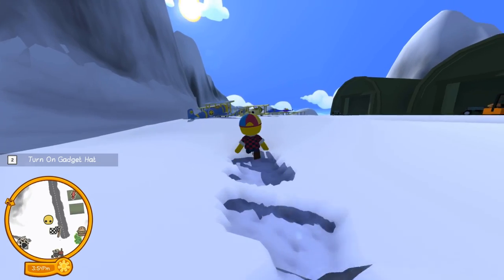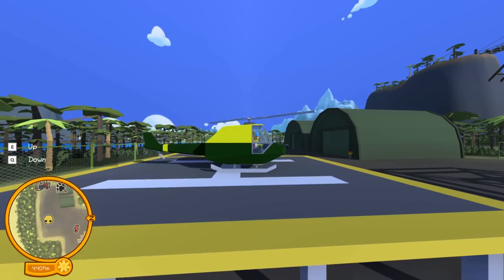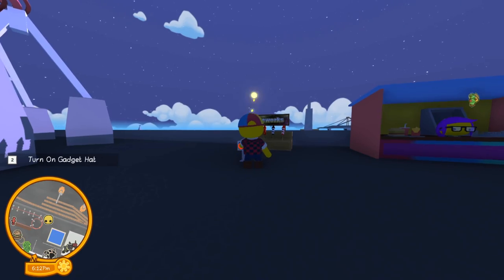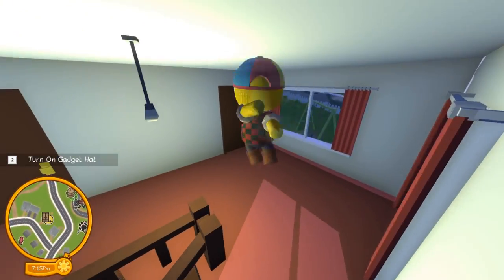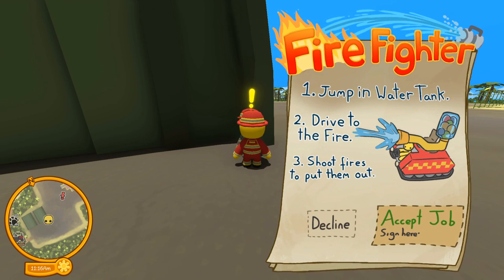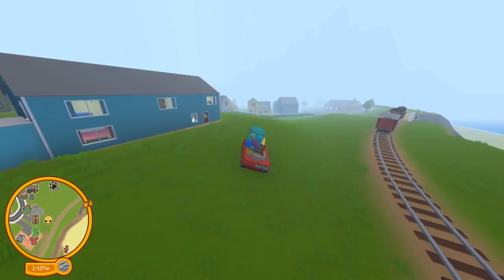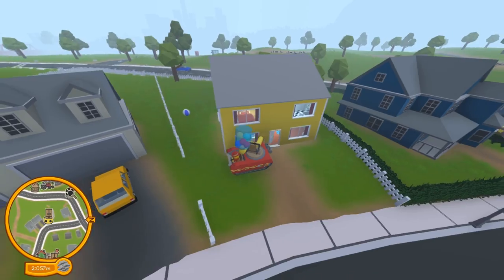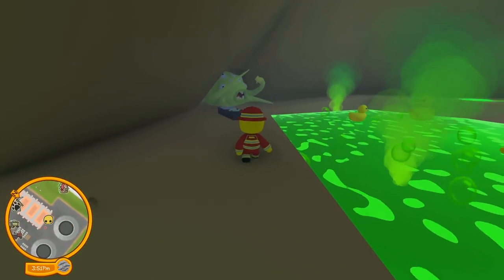Unlocking the SECRET WATER TANK and THE MONSTERS DEN! (Wobbly Life Update Gameplay)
About Wobbly Life:
Wobbly Life is a lively open world physics based sandbox. Play with your friends in Online and local co-op, discover a variety of minigames and objectives to earn cash to spend in the world! Wobbly Life Gameplay is a funny ragdoll sandbox game!